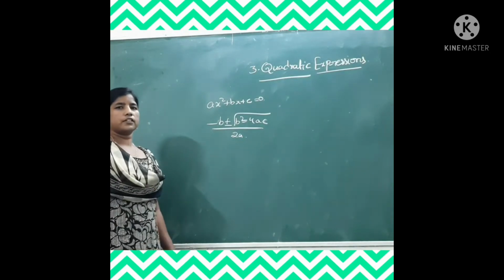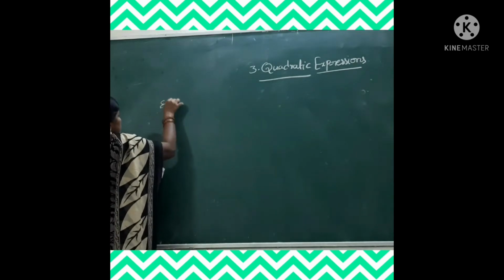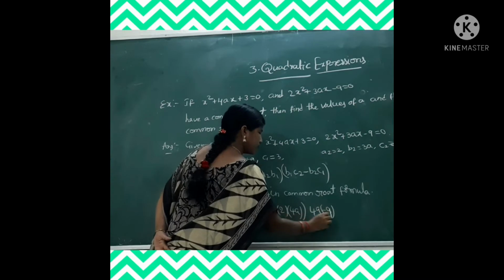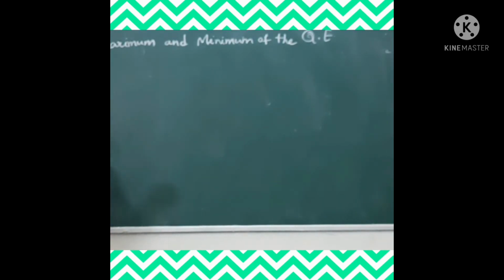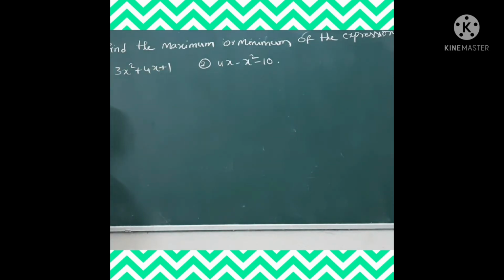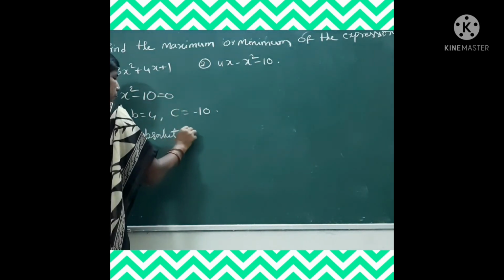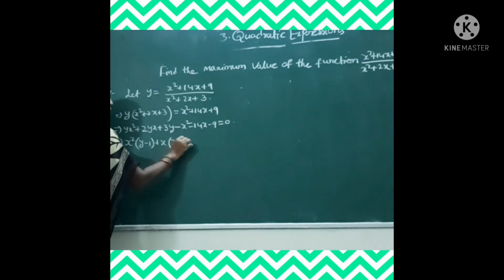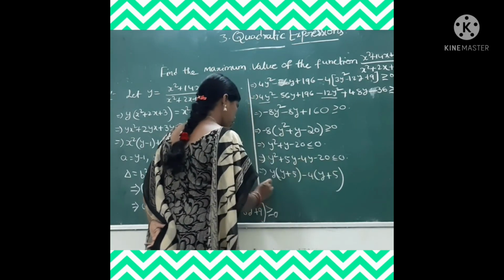M.Neelima,Pgt Mathematics, kgbv sankhavaram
maths 2A, Quadratic Expressions  dt 24.8.202
1